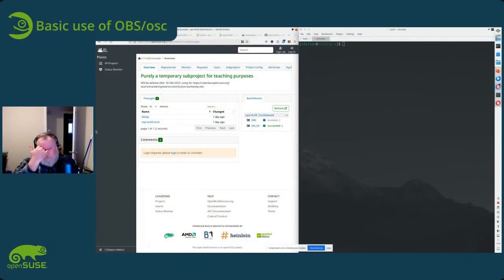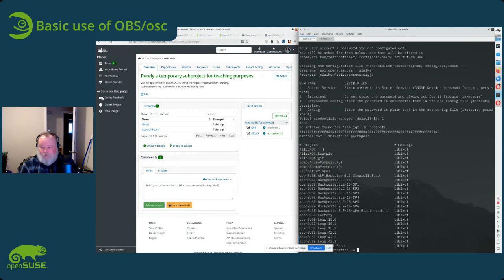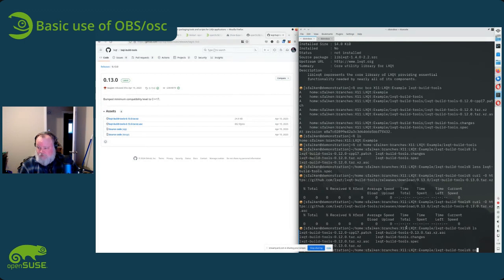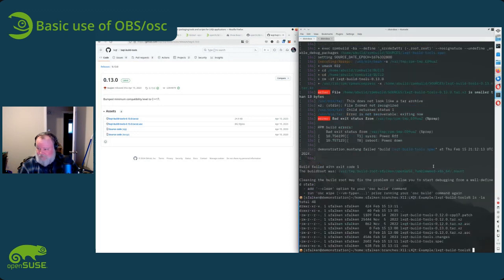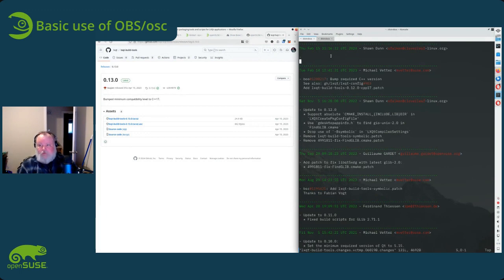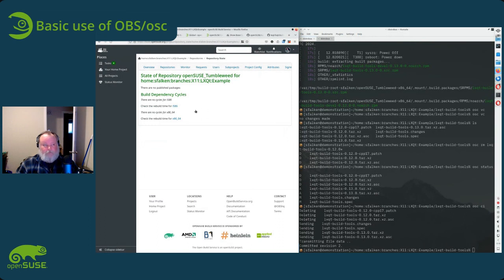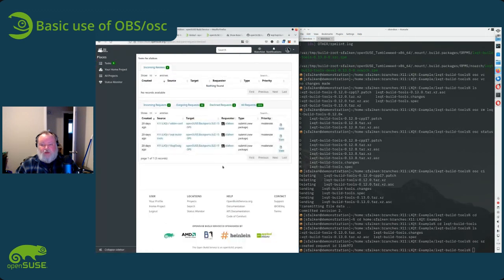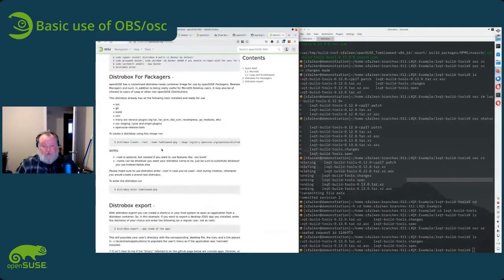openSUSE Contribution Workshop: Basic use of OBS osc using a version bump as an example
In this session, we will delve into the basics of utilizing the Open Build Service (OBS) and the osc command-line tool, using a practical example of a version bump to guide participants through the process. This interactive workshop is designed for contributors of all levels, aiming to enhance your skills and understanding of openSUSE's development tools. Whether you're a seasoned developer or new to the project, this session will provide valuable insights into the power and flexibility of the OBS. Find out how to contribute to openSUSE